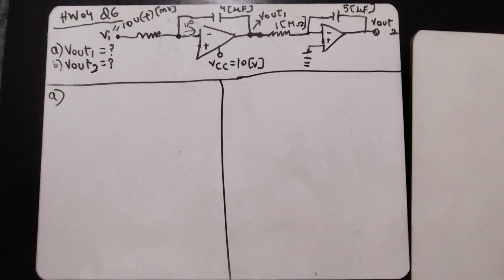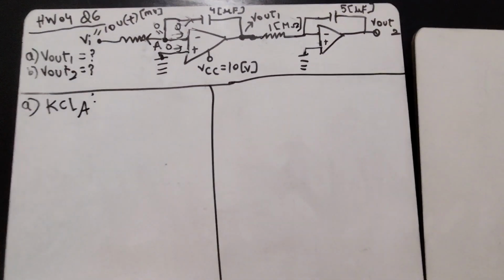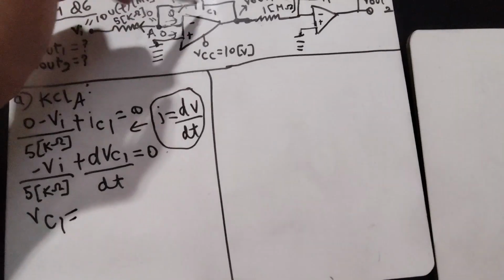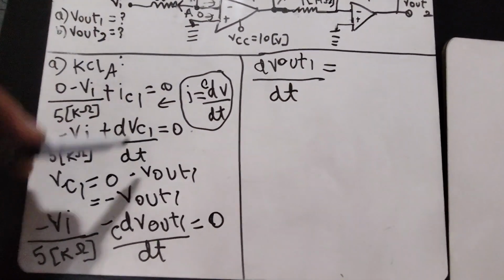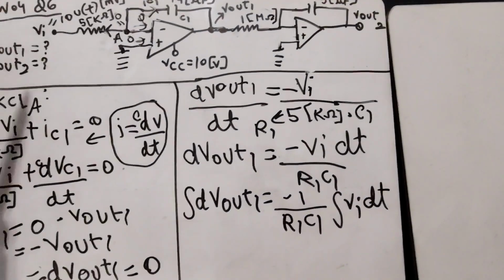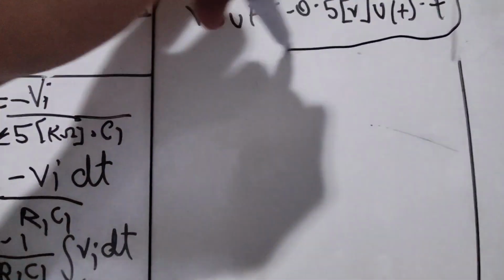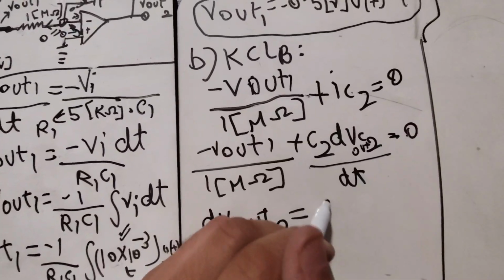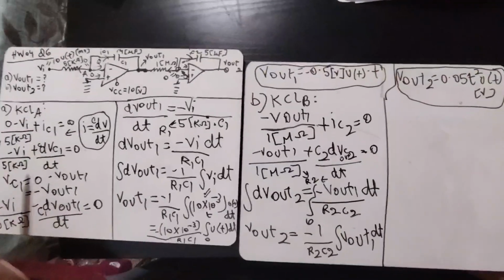A simple way to solve double rc op amps!!!!